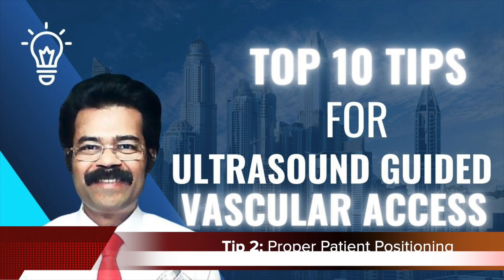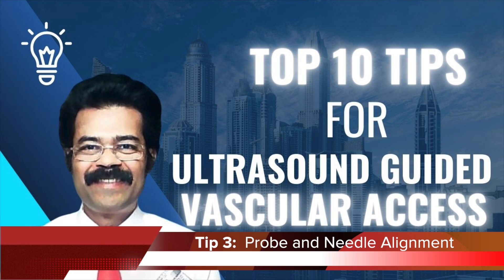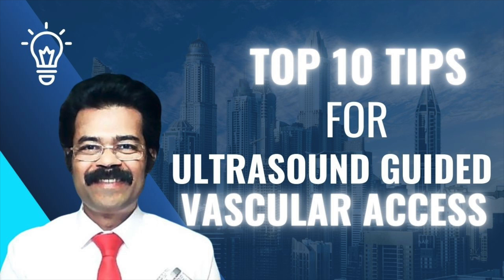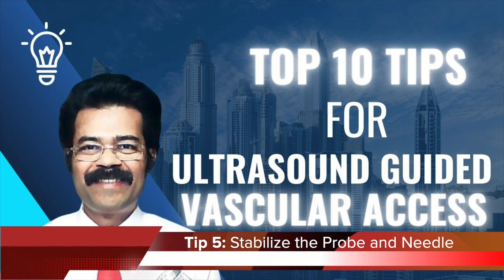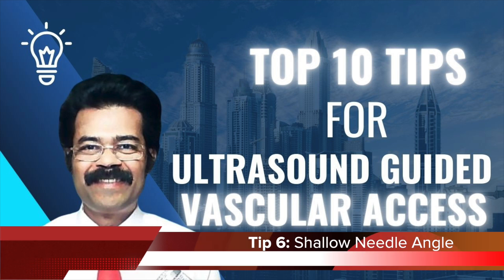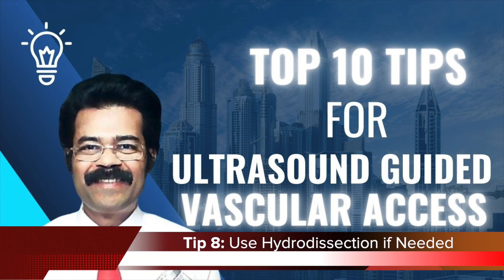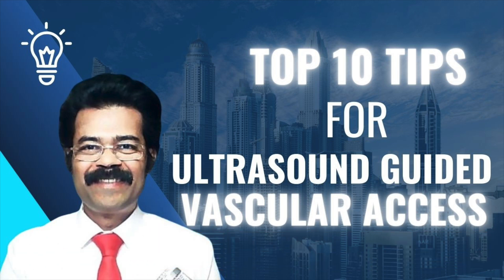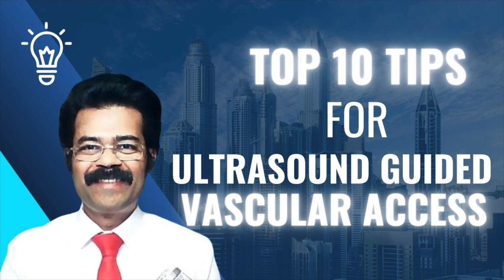Top 10 Tips for Ultrasound Guided Vascular Access: Avoid Mistakes & Save Lives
In this video we are going to show you Top 10 Pro Tips for Ultrasound-Guided Vascular Access - Master IV & Arterial Line Placement

🚀 Struggling with IV or arterial line placement? Master ultrasound-guided vascular access with these 10 expert tips to improve your success rate and reduce complications! In this AI-powered episode, we break down ultrasound-guided IV insertion training, arterial line placement, and advanced techniques used by top clinicians.

🔍 Key Topics Covered:
✅ Vascular Access Ultrasound – How to optimize your ultrasound machine settings
✅ Ultrasound-Guided IV Cannulation – Essential techniques for difficult veins
✅ Ultrasound-Guided Cannulation – Best practices for deep and small veins
✅ IV Access Ultrasound – Common pitfalls & troubleshooting tips
✅ Ultrasound-Guided Arterial Line Placement – Step-by-step guide for precision
✅ Vascular Access Ultrasound Course & Training – Where to learn and practice
✅ Using a Vascular Access Ultrasound Phantom – How to train like a pro
✅ Best Ultrasound-Guided IV Techniques – Increase first-pass success rates
✅ Ultrasound-Guided IV vs. Traditional Methods – Why ultrasound is the future
✅ AI in Vascular Access – How technology is revolutionizing patient care

💡 Whether you're a medical student, emergency physician, critical care specialist, or nurse, this video will level up your ultrasound-guided IV skills and make you a vascular access expert!

If you have not done already, please subscribe to the channel and press on the bell icon so that we can share with you new videos every week on various topics which are relevant to your clinical practice.

If you still have any burning questions or some awesome ideas, please write in the comment section and my team will get back to you as soon as we can do.

Happy watching!